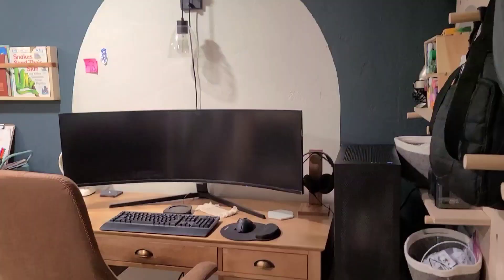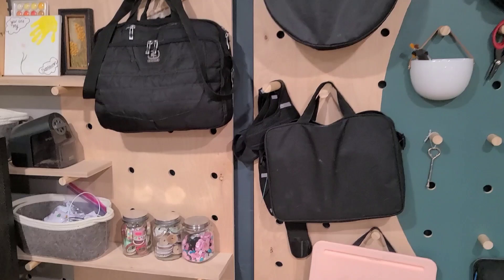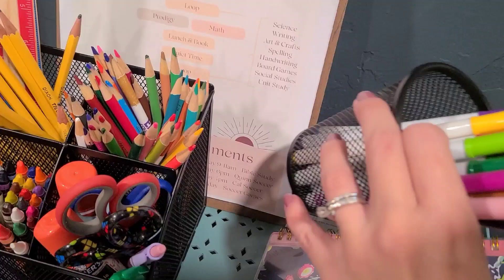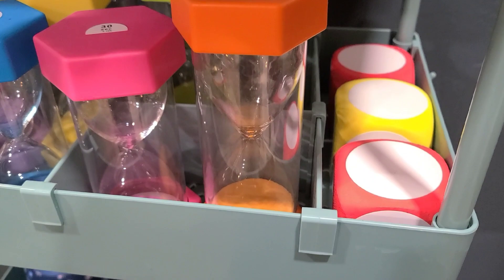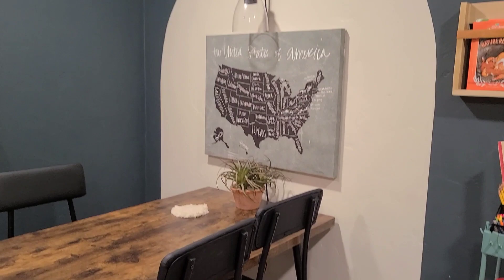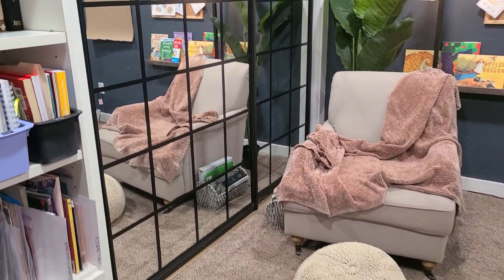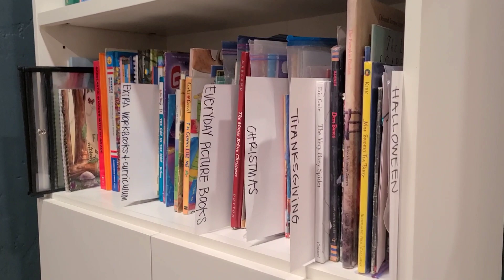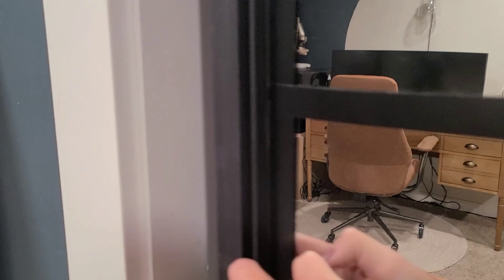Home Office And Homeschool Room Tour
We're homeschooling this year! Come take a tour of our homeschool room and home office space. I'm sharing all of our organization hacks and easy school room makeover ideas! Come get inspired to set up your own home classroom.

Wall Paint Color
Arch Paint Color
Trim Paint Color
Table & Chairs
Chair Pads
Rolling Cart
Pencil/Pen Organizer (similar)
Hourglass Timers
Desk Chair
Desktop Fan
Wireless Keyboard
Pencil Sharpener
Lap Desks
Cube Organizers
Drawer Paper Bins
Linen Arm Chair (similar)
Throw Blanket